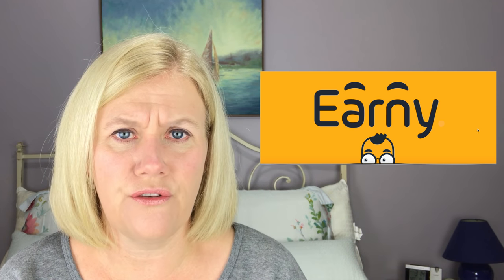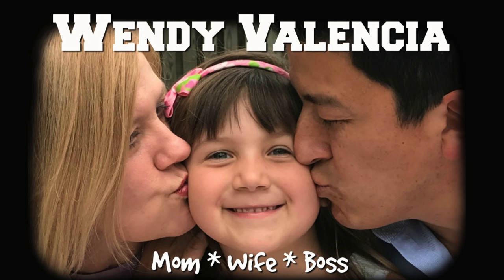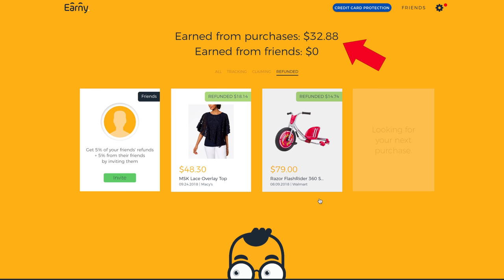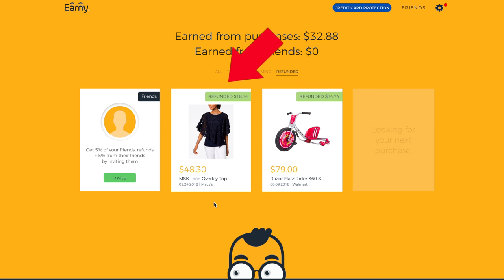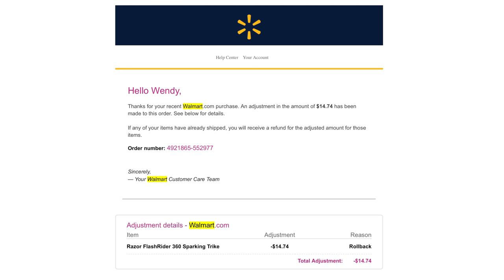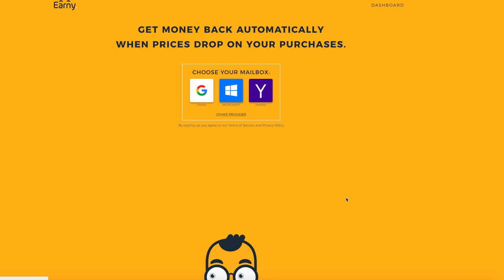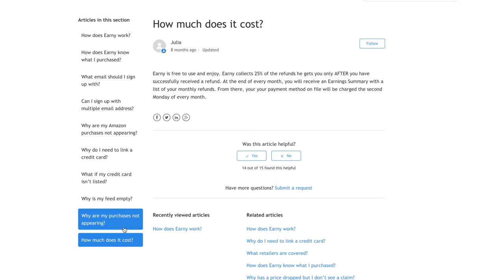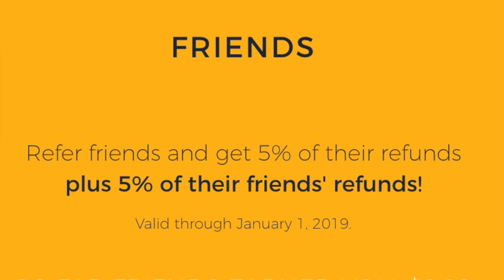Earny: Get $$$ Back || What is Earny? || Is Earny Safe?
In this Earny app review I discuss everything Earny...which I love more than Ebates right now! What is Earny? Is Earny safe? How does Earny work? How does Earny make money? What is earny credit card protection (okay, I totally don't know about this one because as you know, we don't have a credit card!)